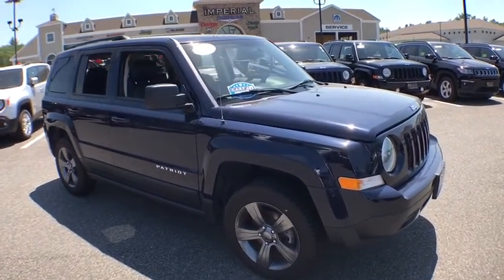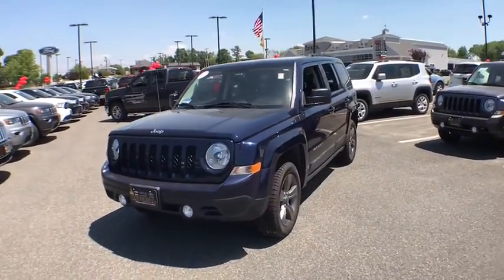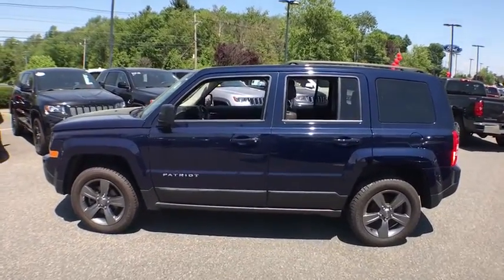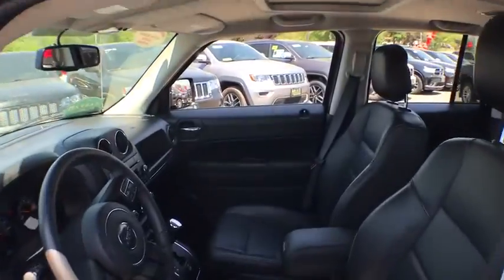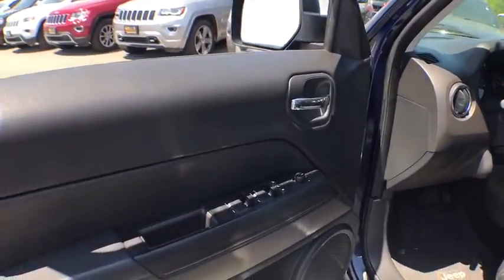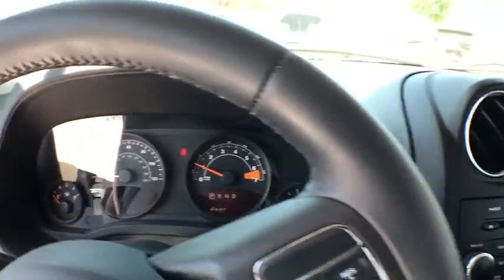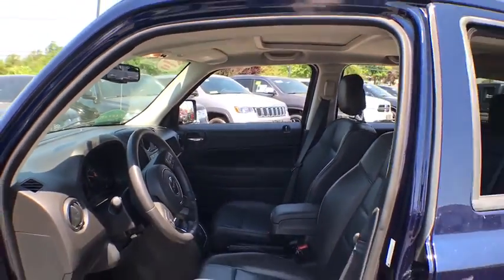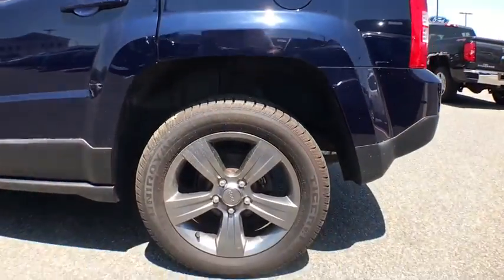2015 Jeep Patriot Milford, Franklin, Worcester, Framingham MA, Providence, RI 17509A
Used 2015 Jeep Patriot
Imperial CDJR: Servicing Milford, Massachusetts near Franklin, Worcester, Framingham MA, and Providence, RI.
2015 Jeep Patriot  - Stock#: 17509A - VIN#: 1C4NJRFB3FD155174

Imperial CDJR
18 Uxbridge Rd

CARFAX 1-Owner, LOW MILES - 32,569! REDUCED FROM $19,977!, FUEL EFFICIENT 27 MPG Hwy/21 MPG City! Moonroof, Heated Leather Seats, 4x4, Aluminum Wheels, CD Player, ENGINE: 2.4L I4 DOHC 16V DUAL VVT, TRANSMISSION: 6-SPEED AUTOMATICKEY FEATURES INCLUDELeather Seats, 4x4, Heated Driver Seat, CD Player, Aluminum Wheels, Heated Seats, Heated Leather Seats Privacy Glass, Keyless Entry, Steering Wheel Controls, Child Safety Locks, Electronic Stability Control.OPTION PACKAGESQUICK ORDER PACKAGE 23G HIGH ALTITUDE EDITION Engine: 2.4L I4 DOHC 16V Dual VVT, Transmission: 6-Speed Automatic, Power Express Open/Close Sunroof, Power 6-Way Driver Seat, UCONNECT VOICE COMMAND W/BLUETOOTH Rear View Auto Dim Mirror w/Microphone, Remote USB Port, SIRIUS Satellite Radio, For More Info, Call , TRANSMISSION: 6-SPEED AUTOMATIC Autostick Automatic Transmission, Remote Start System, Tip Start (STD), ENGINE: 2.4L I4 DOHC 16V DUAL VVT (STD). Jeep High Altitude Edition with True Blue Pearlcoat exterior and Dark Slate Gray interior features a 4 Cylinder Engine with 172 HP at 6000 RPM*.EXPERTS ARE SAYINGnewCarTestDrive.com's review says A four-door compact SUV, Patriot offers a roomy cabin for front and back seats.. Great Gas Mileage: 27 MPG Hwy.EXCELLENT VALUEReduced from $19,977. Approx. Original Base Sticker Price: $22,000*.BUY WITH CONFIDENCECARFAX 1-OwnerBUY FROM AN AWARD WINNING DEALERImperial Cars Purchase With Confidence: 1) Free Car Fax Vehicle History Report Available For All Of Our Vehicles Online. 2) Imperial Certified. 3) 5 Day or 200 Mile Exchange Program for Your Total Confidence If you are not happy with it bring it back within 5 days or 200 miles and we'll give you a credit of your full purchase price toward the purchase of another vehicle. 4) Bottom Line Pricing..Price does not include tax, title, registration, documentation fee or other applicable fees, and includes a $1,000 Imperial Trade Assistance for qualifying 2007 or newer trade. To receive advertised price, the vehicle must be paid in full and take same day delivery. No wholesalers or dealers. Not responsible for any typographical errors. Not responsible for any pricing errors.